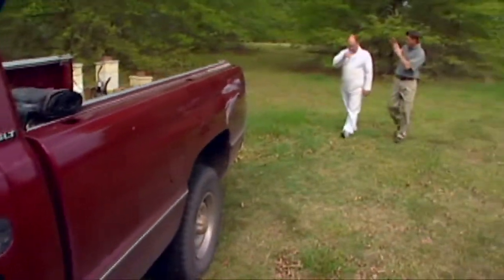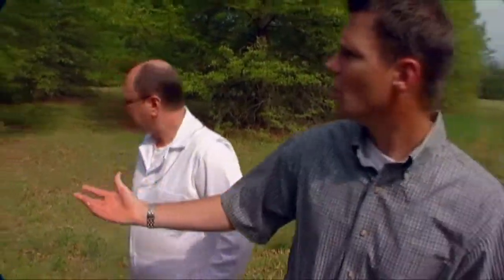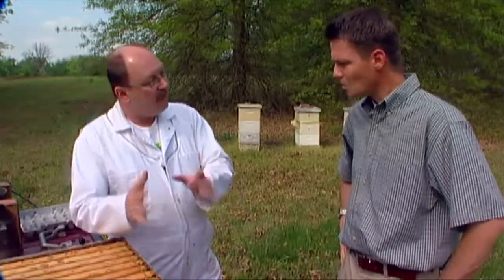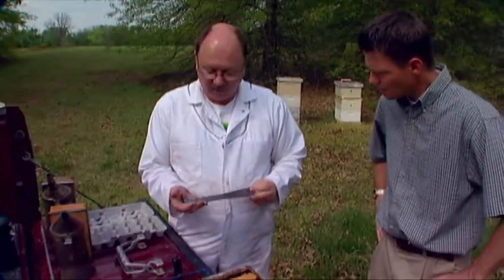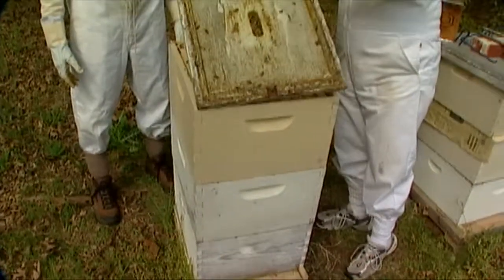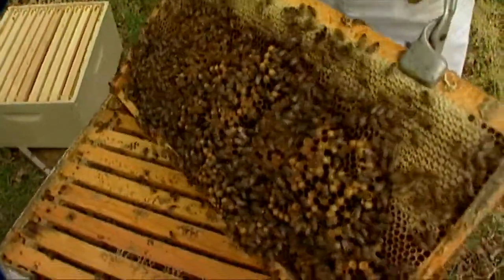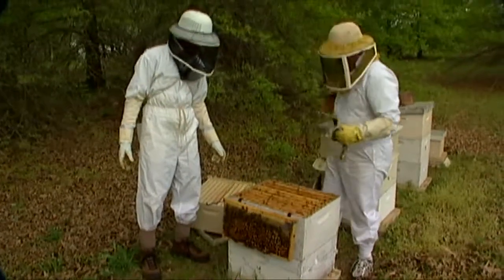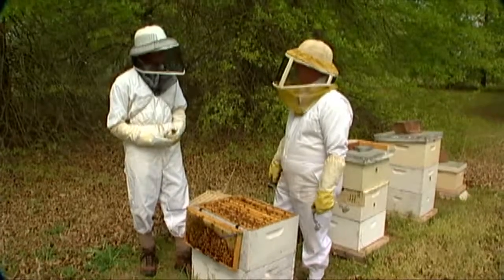The Buzz about Bees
(4/30/05)-Host Steve Owens is joined by Gary Johns of MisBeeHaving Apiary to talks about bee keeping and the importance of bees in the landscape.